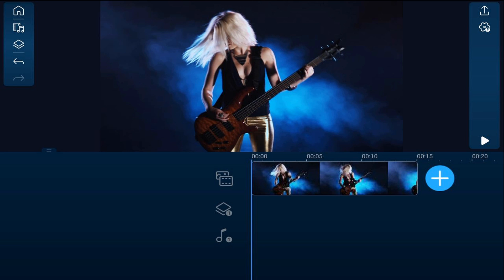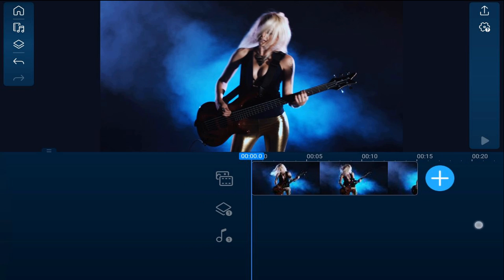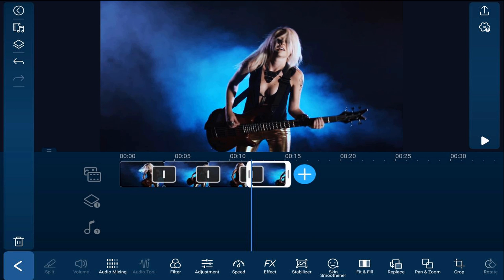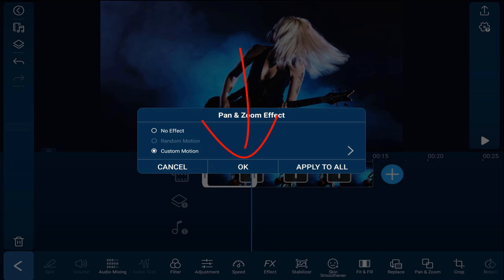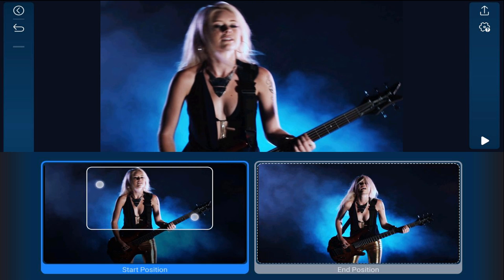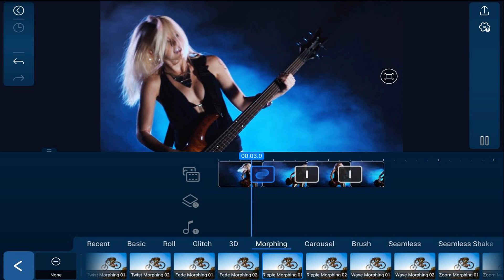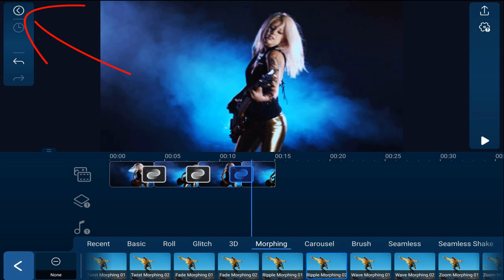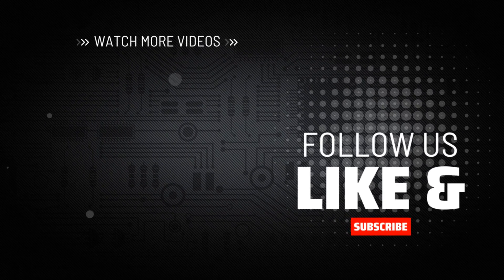Pan And Zoom Effect On Video | PowerDirector App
To learn how to create a pan and zoom effect with the PowerDirector mobile video editor app, click here!

This video shows you how to use the pan and zoom tool in PowerDirector mobile for Android and iPhone iOS to create a cool video effect called the Ken Burns effect. You’ll learn how to split clips, add transitions, and use the pan and zoom tool to make this effect. This is a great tutorial that will help you make better videos with the PowerDirector Mobile video editor app.

0:00 Intro
0:15 Pan and Zoom Demo
0:47 Split Clips
1:11 Pan and Zoom
2:31 Add Transitions
3:33 Final Result

Grow Your YouTube Channel
PowerDirector University On the Web
Title: Future Focus Version B
Composer: Joshua Mosley
Album: MusicBOX Collection 2
Publisher: Digital Juice Music, INC.